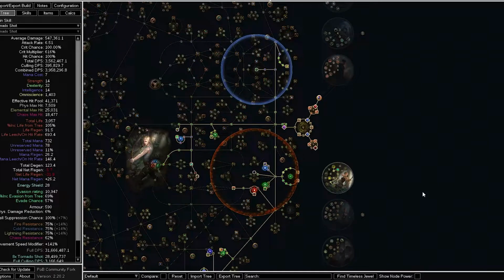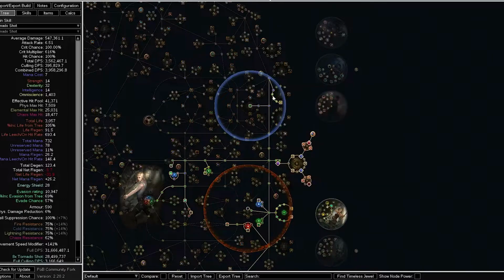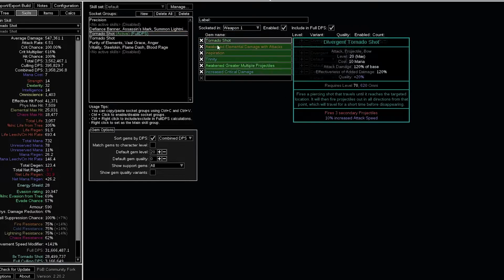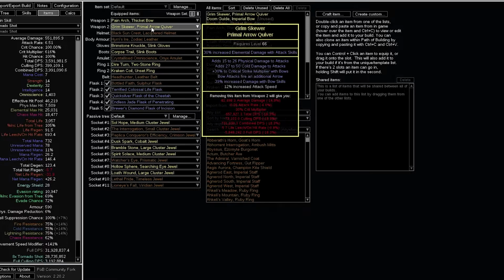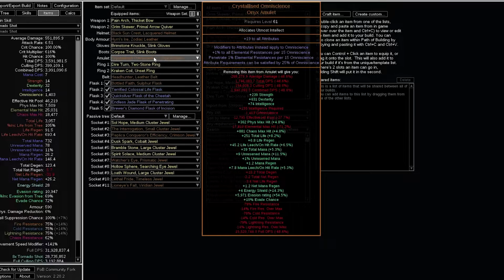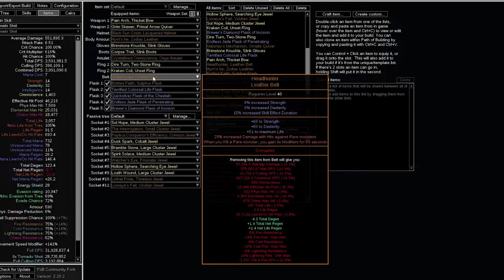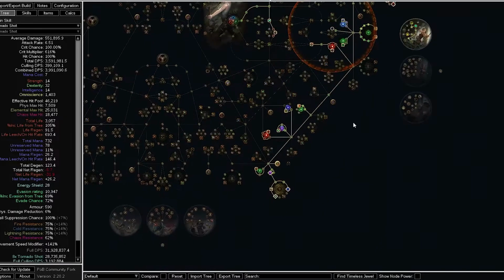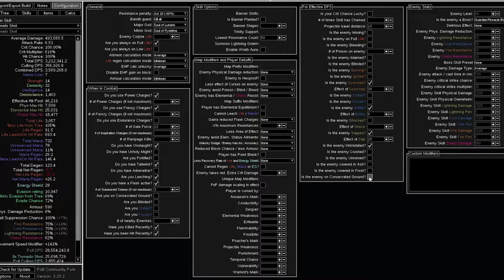Path of Exile 3.19: Lake of Kalandra Tornado Shot Build updated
Since a lot is changing for Path of Exile in 3.19 Lake of Kalandra, here is the updated build guide using Path of Building.

There were a few changes to gear that has to be used to make the build work. Black Sun Crest is pretty mandatory for the % increased attributes and Lioneye's Fall jewel to get 100% crit chance. Mana is still an issue so that's something that I will continue to work on but it's still a beast of a build just very glass cannon at the moment. You will need to know the boss mechanics because there is no face tanking anything at the moment.

I've linked my POB, the original build guide and the video on how to craft the bow.

Edit: playing around with removing Anger to run grace. Getting 31 mil dps on the bow in POB so we shall see how it feels tomorrow once the league goes live and before I switch to league.

Will be live streaming here and on twitch league starting Bane Occultist thanks to the King of Bane @subtractem

Pathofexile, builds, poe build, 3.19, tornado shot, Omni, Trinity

"PoE 3.20 Easy Capped Spell Suppression and Avoid Elemental Ailments"